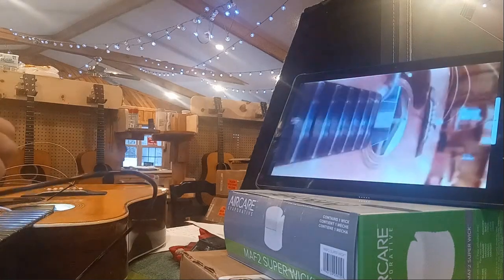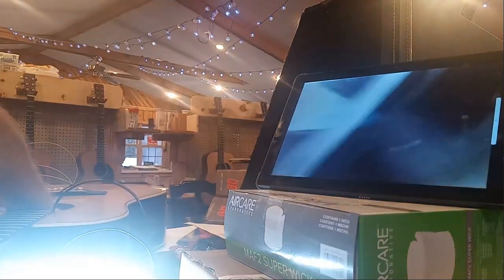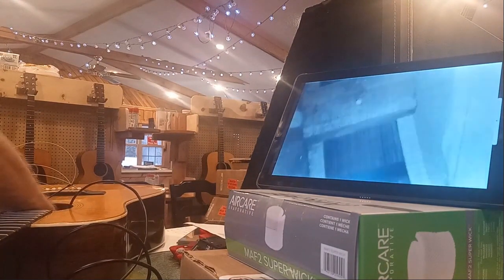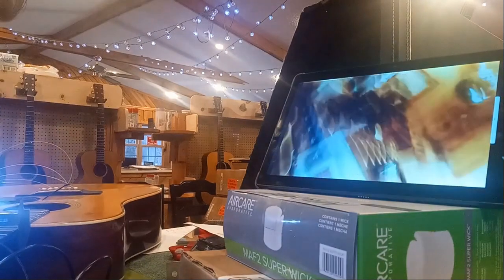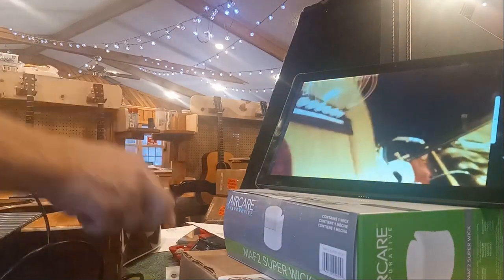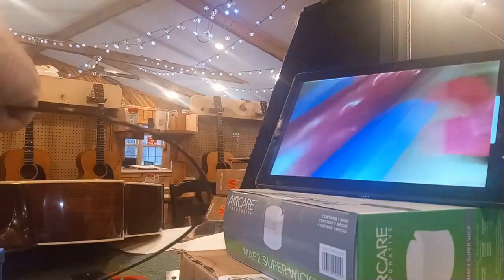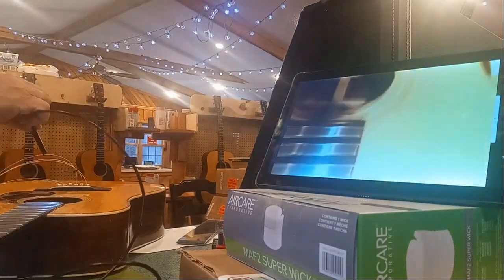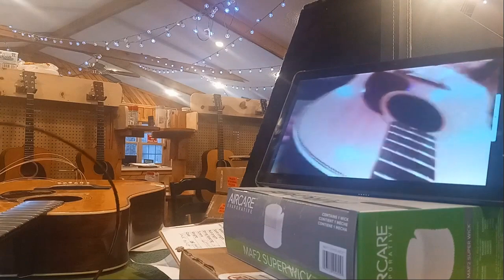Specs and Description of 1937 D-28 serial#66273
Dale
Pricing available on the website.